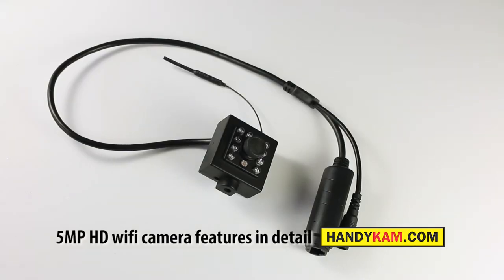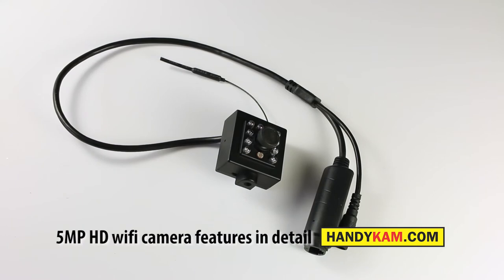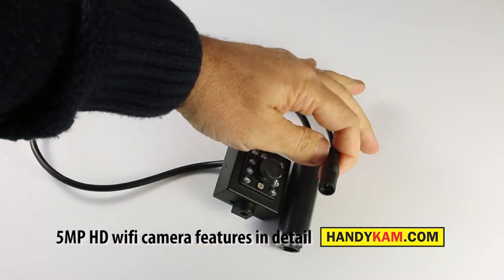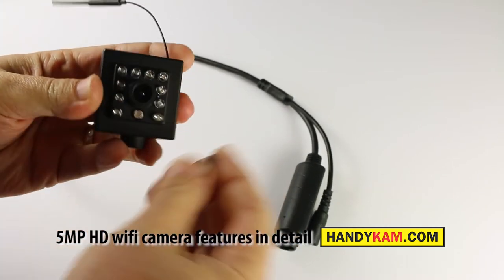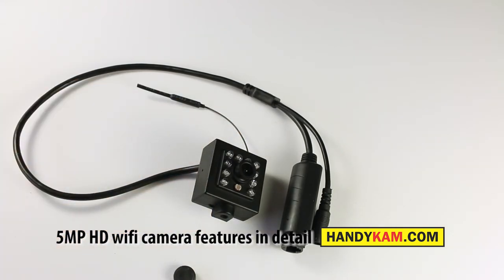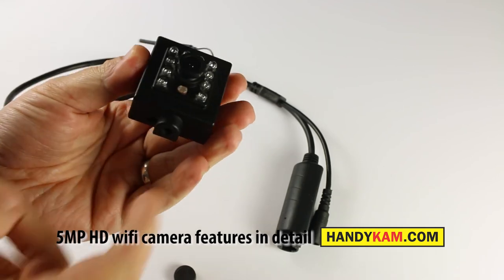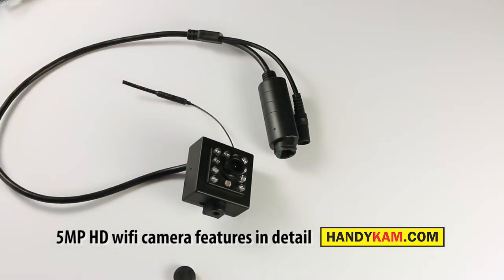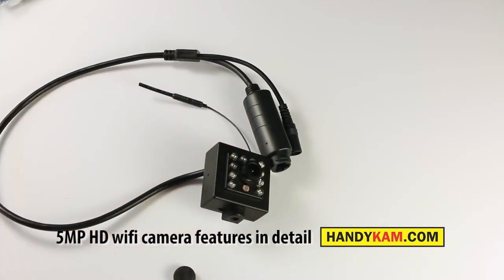5MP WIFI HD camera features in detail